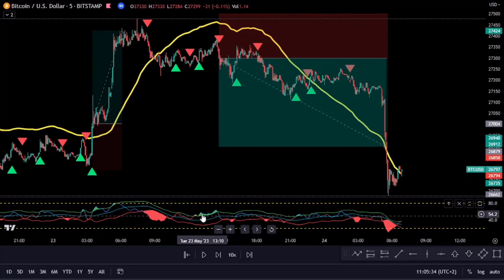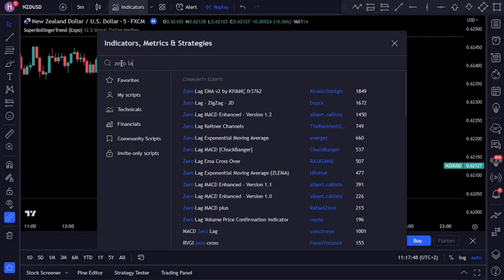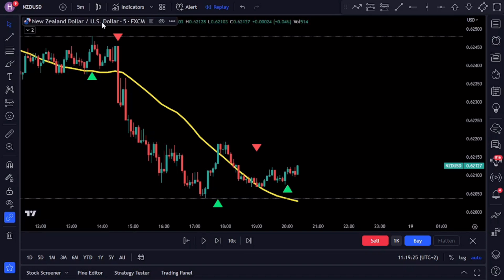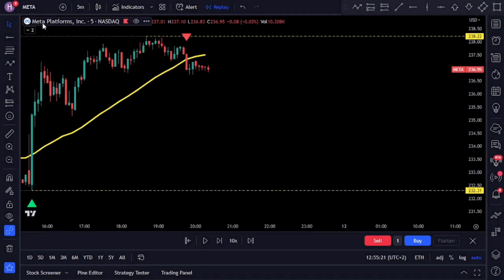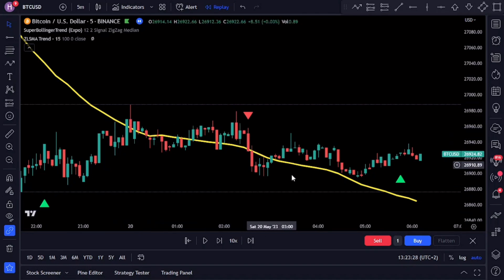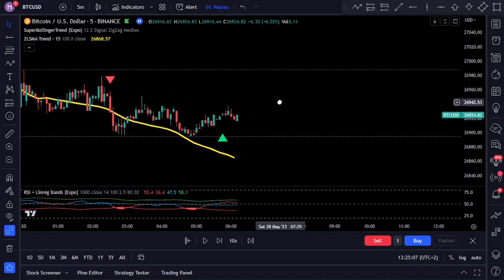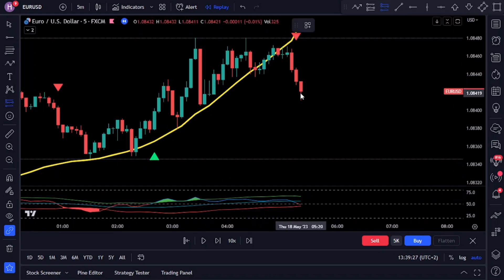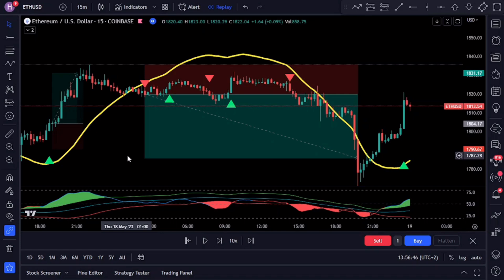BEST TradingView Buy Sell Indicator is NEVER WRONG – See it to Believe it!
Step into the future of trading with the BEST TradingView Buy Sell Indicator – one that is NEVER WRONG! In this exclusive video, we'll unveil the revolutionary tool that's taking the trading world by storm.

The 'Buy Sell Indicator' on TradingView is not just another tool; it's your trading compass that NEVER FAILS. Optimized to perfection, this indicator delivers unerring buy and sell signals that could dramatically boost your profits and minimize your risks.

📈 Link to TradingView for charting and adding the indicators mentioned in this video

📊 Backtesting App I use in my videos.